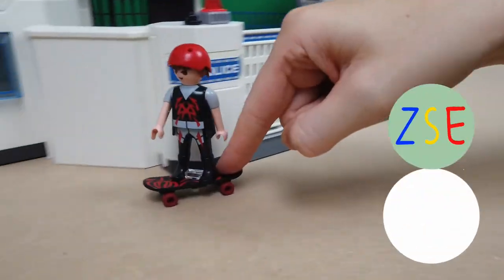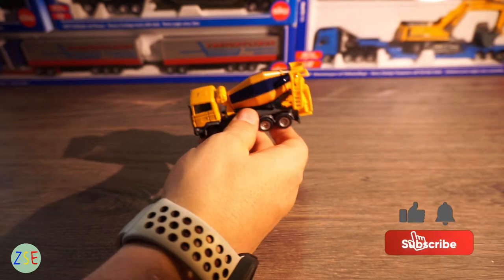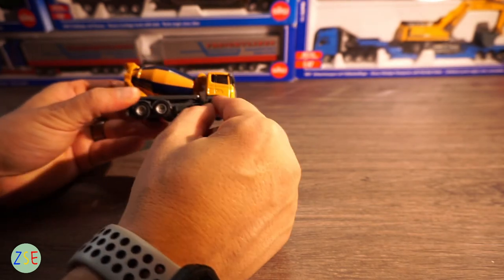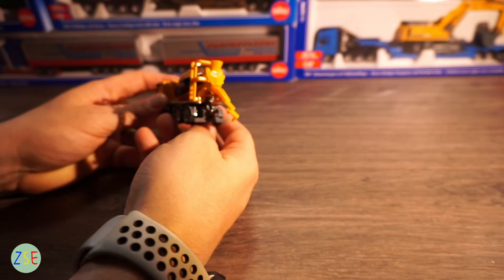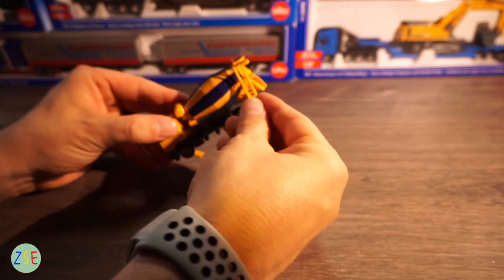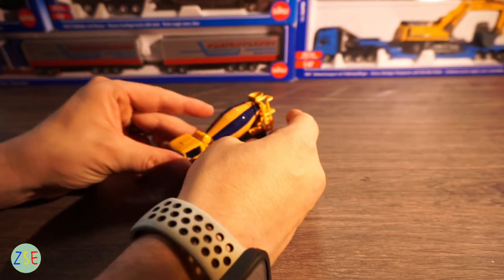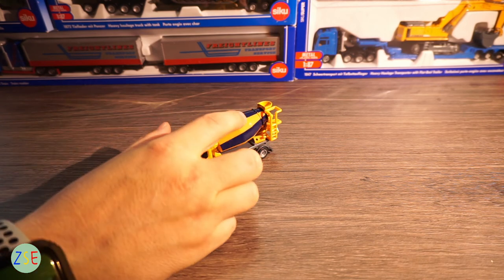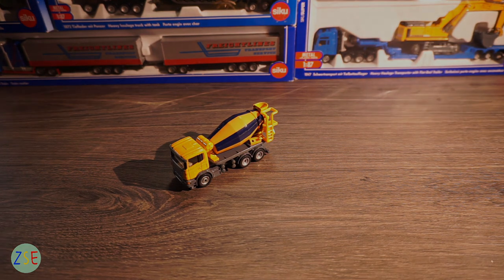IT'S BUILDING TIME! Siku Scania Cement Mixer